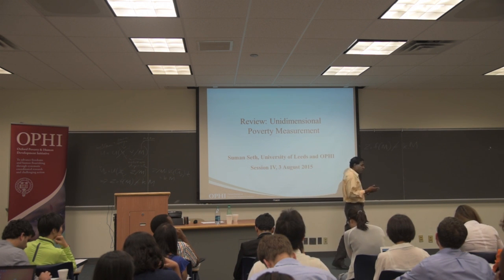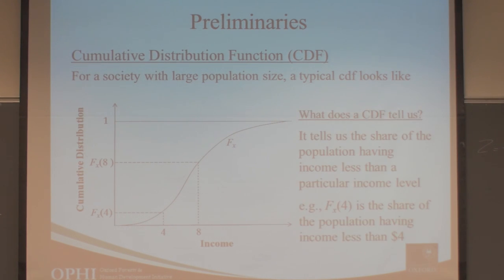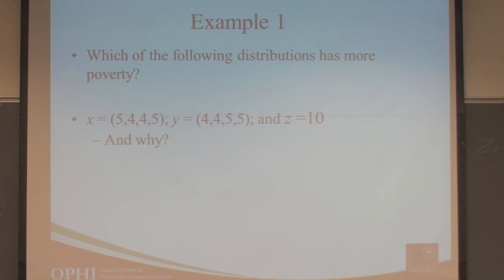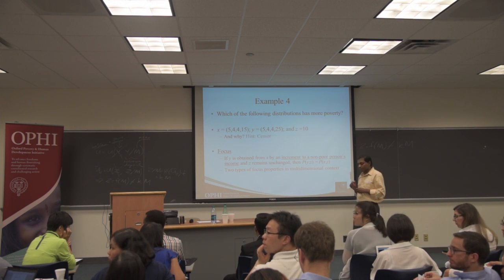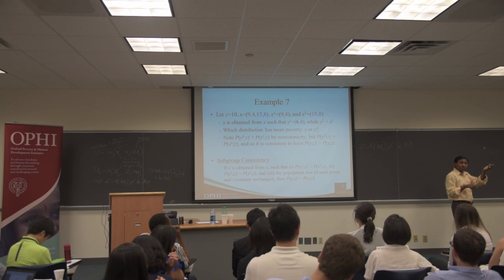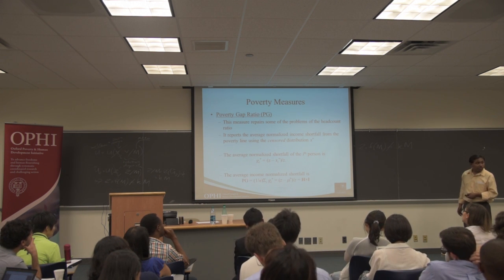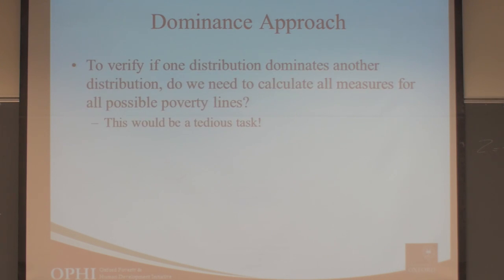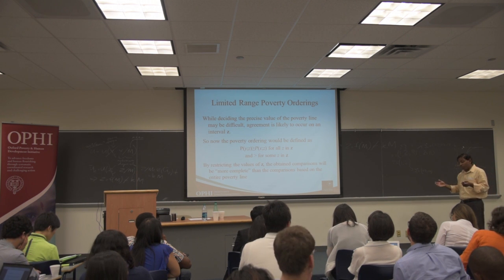Review: Unidimensional Poverty Measurement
Lecture by Suman Seth

Summer School on Multidimensional Poverty Analysis
Oxford Poverty and Human Development Iniitative, University of Oxford

Georgetown University, Washington DC, August 2015